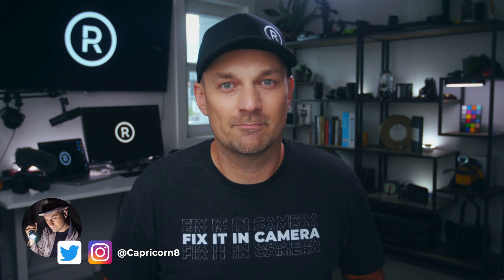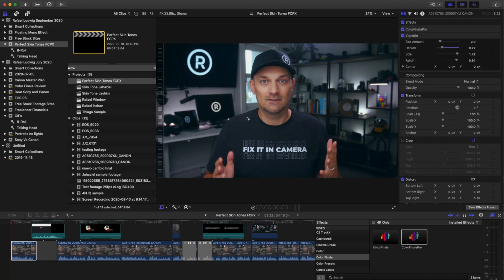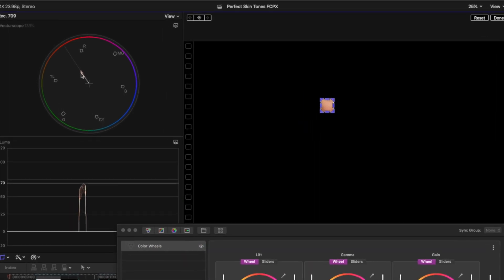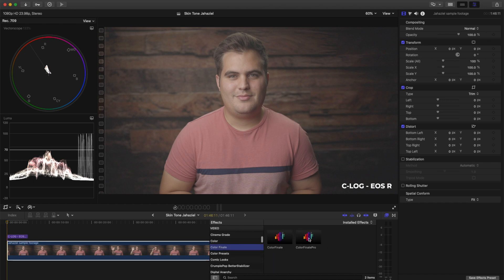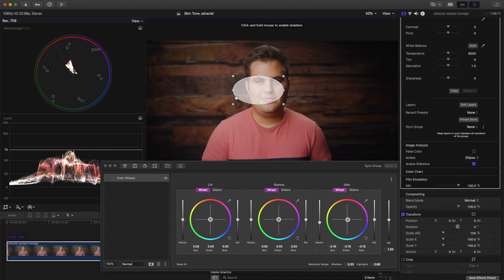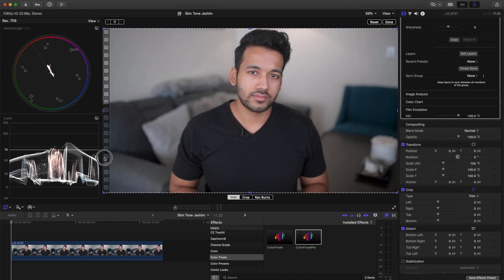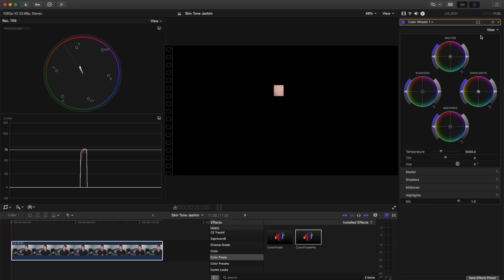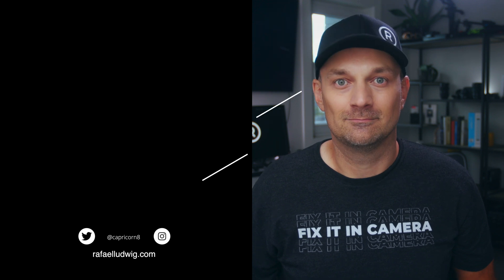How To FIX SKIN TONES in Final Cut Pro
Perfect skins tones? not always, sometimes they need to be tweaked to make them look right.  Let's say the white balance was off just a bit, or the exposure of the footage wasn't perfect, or if there is color casts from the environment, or EVEN, if your monitor isn't calibrated perfectly, you may not know the skin tones are off!

The process in final cut pro x will let you know, and correct any of those issues.

16-35mm Lens
35mm RF Lens

00:00 Intro
01:18 Set Up
03:33 Canon EOS R CLOG - Jahaziel
05:44 Nikon - Jashim
07:22 Canon R5 Raw - Thiago